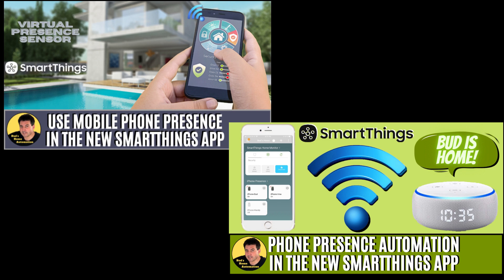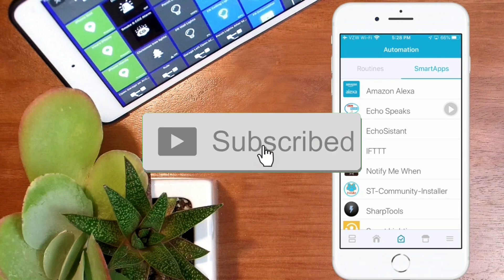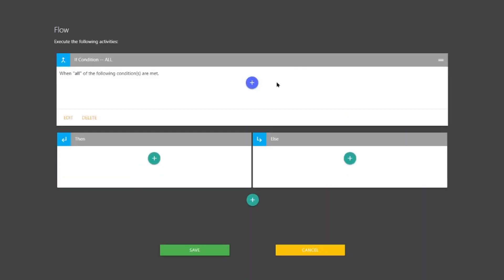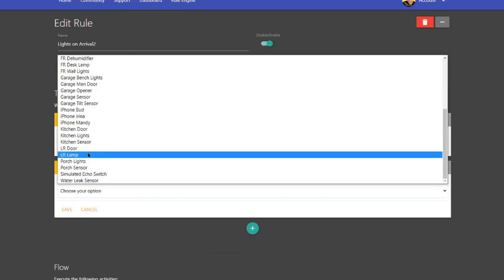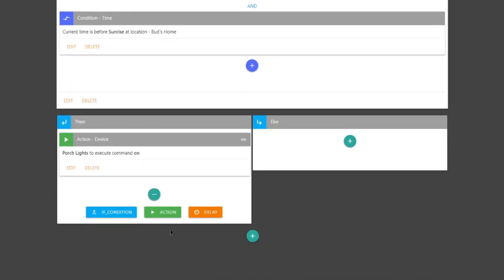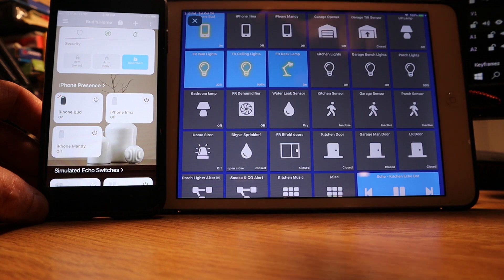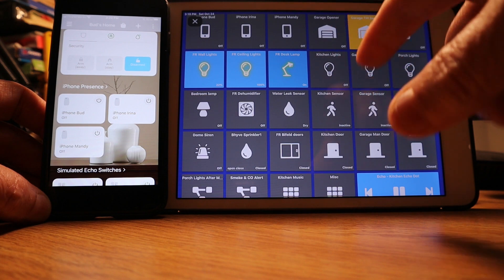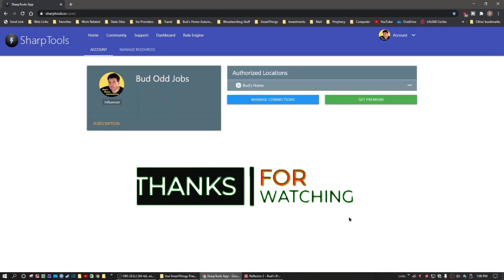Use SmartThings Mobile Presence within SharpTools Rules & Dashboard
I the previous video I gave instructions for creating a virtual presence switch for each family member's mobile device.  These mobile device switches provide the ability to see the status of your mobile phones in the SmartThings App device list. You then may use the status of your smart phones within scenes and automatons.  In a follow-up video, titled "SmartThings Automation Using Mobile Phone Presence", I demonstrated how to create an automation within the SmartThings App using these virtual presence switches.  I also demonstrated how to use smart phone presence to have your voice assistant, (i.e. your Amazon Echo devices), to Announce SmartThings device status changes.  The greatest benefit in adding these virtual presence switches to your SmartThings app is that it provides you the ability to use the your smart phones presence within third party apps.  This video will show you how to use presence switches in SharpTools and other authorized third party apps.
Just be aware that you can create unlimited rule (routines) in SharpTools with the free version.  Also, the free version lets you do a single dashboard with up to 15 devices.

🟢 Amazon Deals!